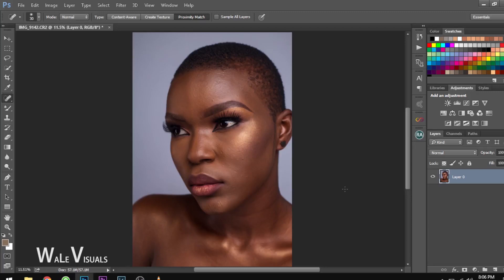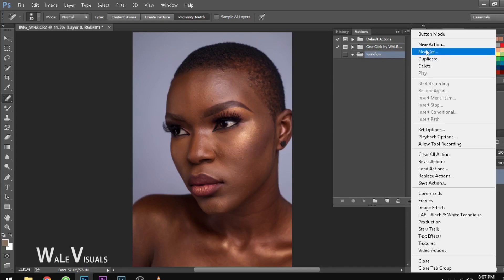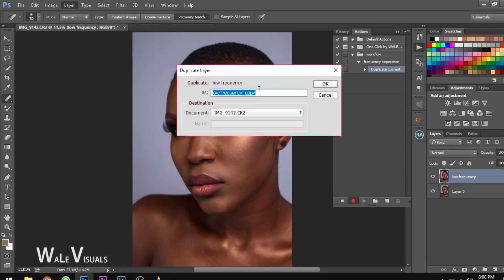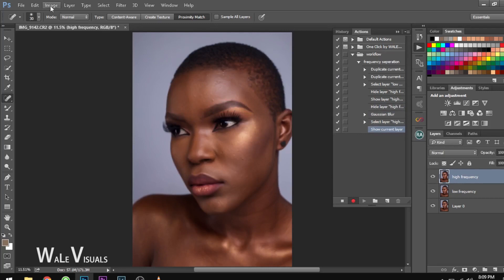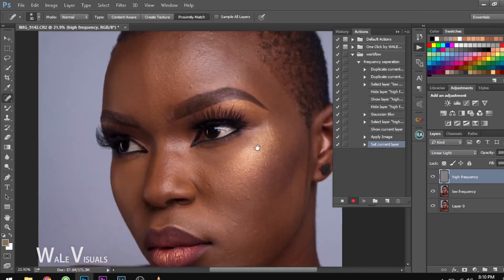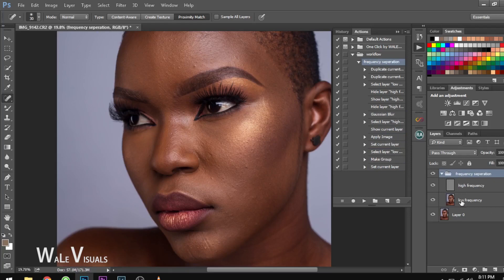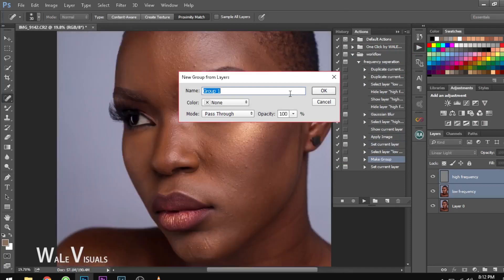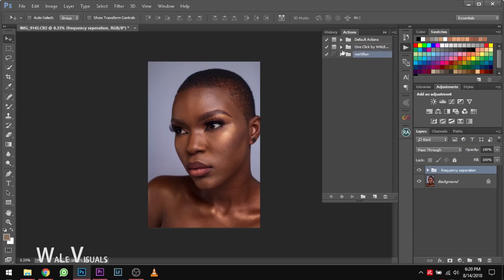How To Create And Record Frequency Seperation In Photoshop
In this video,you will learn the steps involved in creating frequency Separation Layers and also how you can record these steps and make it an action.

create your own frequency separation today and share with anybody

You can download the frequency separation here

links to other retouching videos